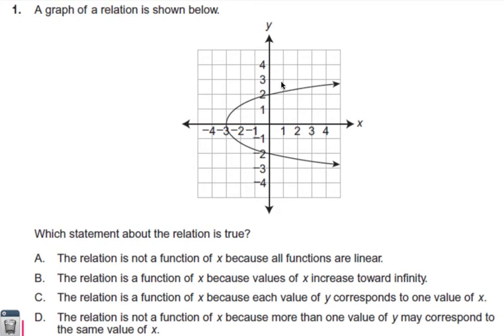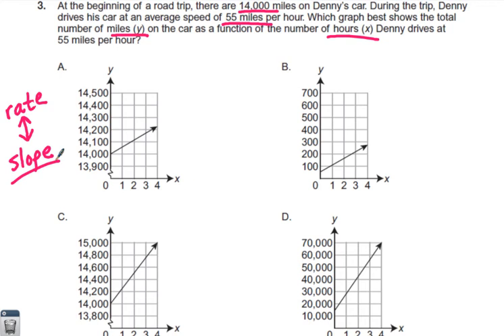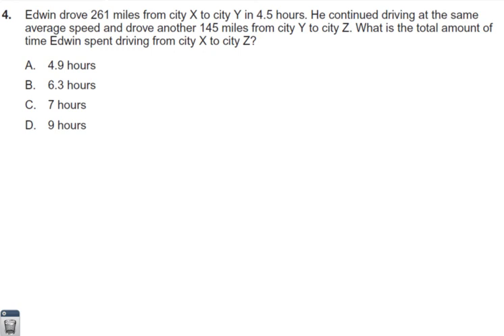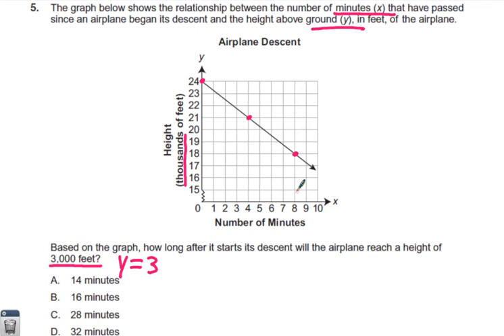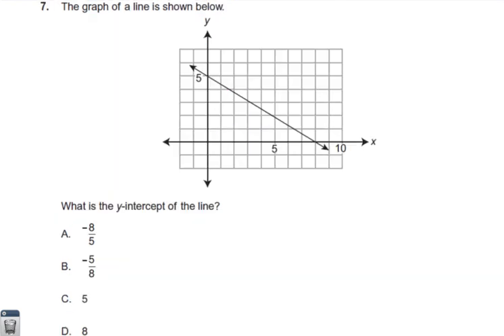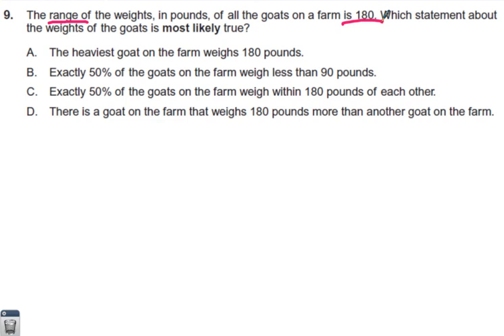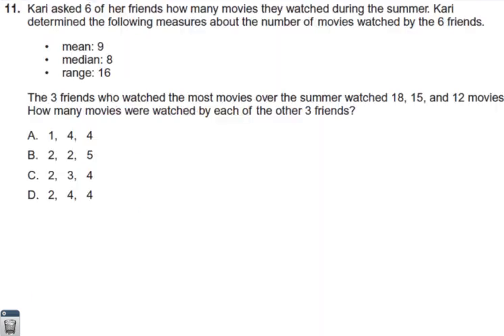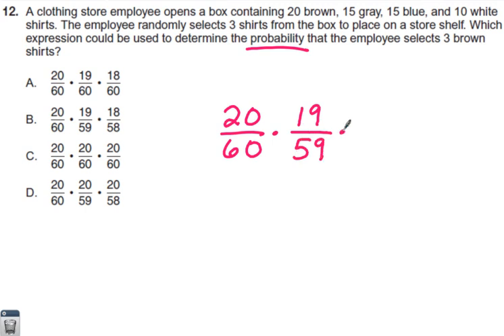2016 MC - Module 2